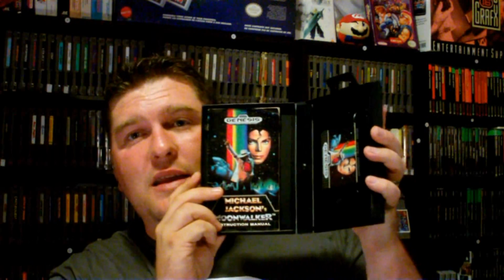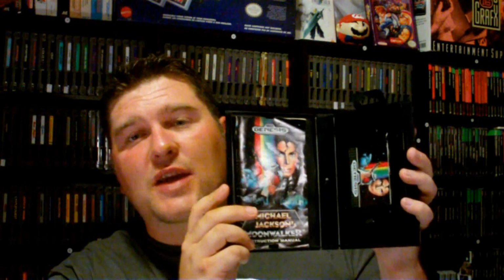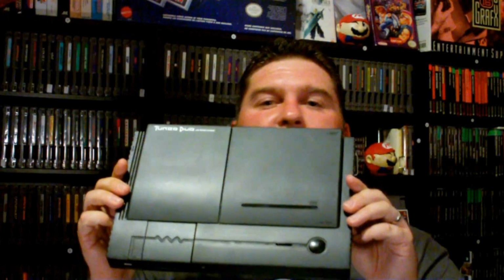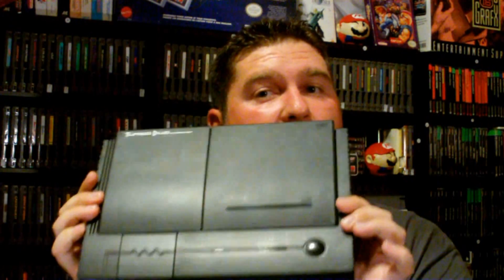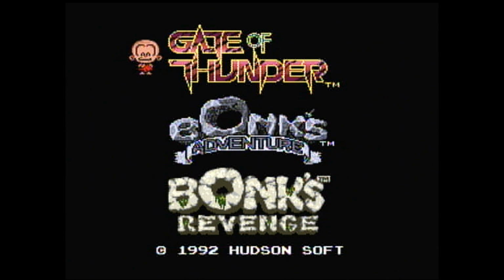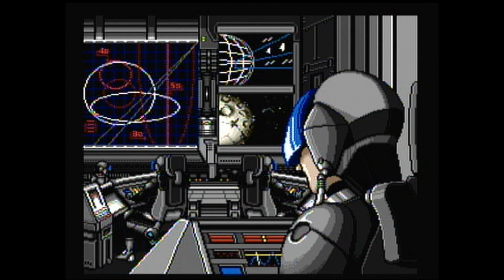Turbo Duo and an Amazing Genesis Duo - Game Pickups from the New Adventure Island #7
In his latest episode of game pickups from the new adventure island, Mike shows off some very exciting EBay finds. 2 Genesis titles that have eluded him as well as his holy grail system the Turbo Duo. did everything work out OK? Find out in this episode.